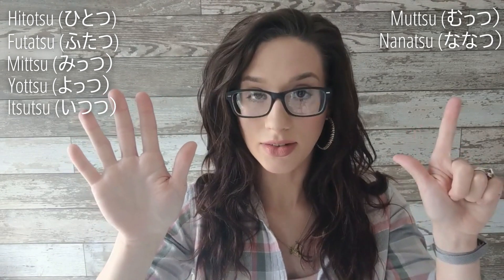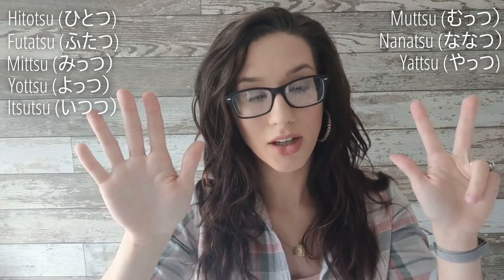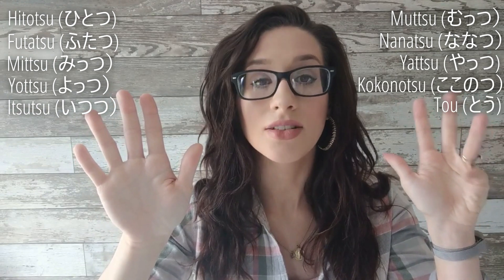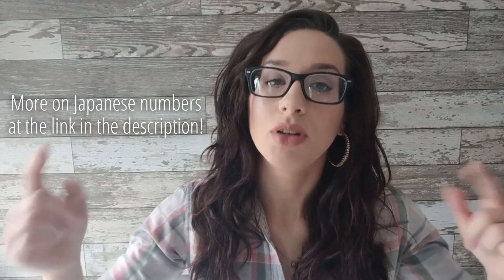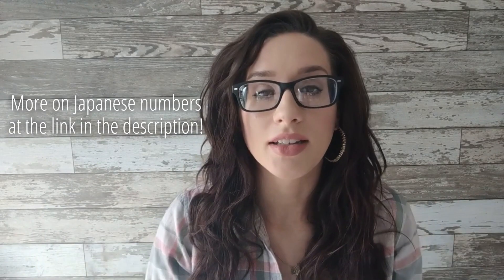How to Count in Japanese: Japanese Numbers 1 - 100+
Want to know more about Japanese numbers? Read the whole guide to counting in Japanese, including Japanese counters, counting people in Japanese, and Japanese ordinal numbers at:

Learn how to count in Japanese! Japanese numbers from 1 - 1 trillion.

Here's your quick 5-minute breakdown to counting in Japanese right now.

The Japanese number system uses a stacking system to create larger numbers, so counting to big numbers like 1 trillion is actually easy. I'll also tell you about Japanese lucky numbers and unlucky numbers, and my languagehack for knowing how to read Kanji numbers in Japanese.

Start speaking your target language in 7 days! Sign up for our free course, Speak in a Week:

Share your language-learning journey with fi3m and languagehacking !

Also, make sure to LIKE this video, SHARE and COMMENT.